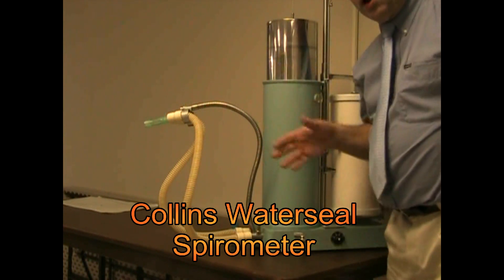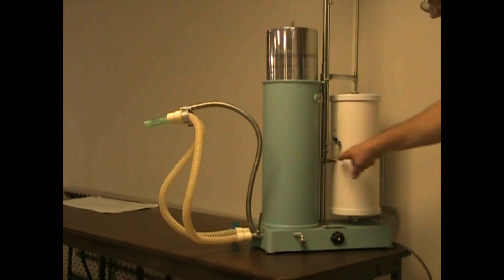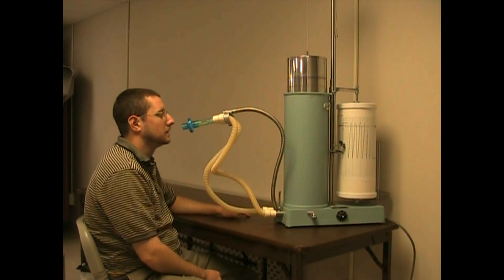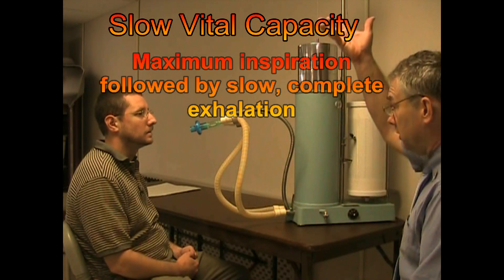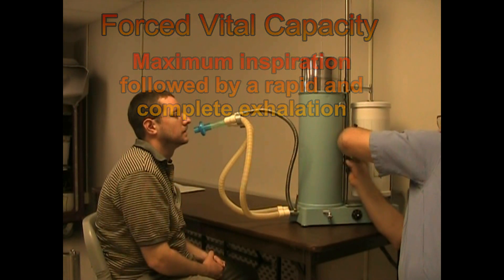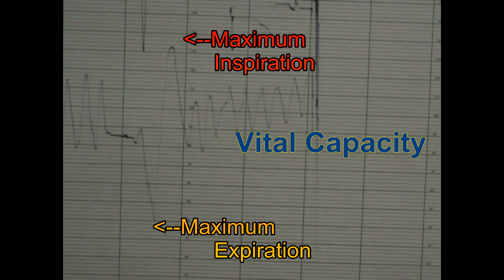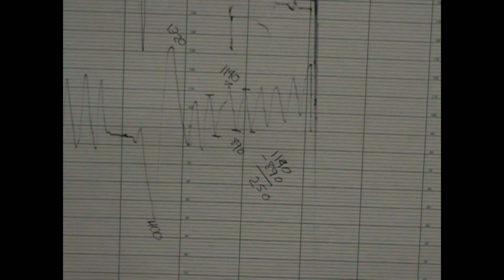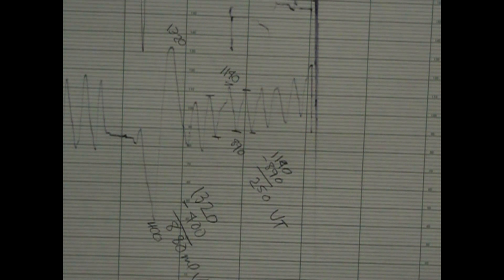RESPIRATORY CARE: Waterseal Spirometry.wmv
This video is intended to demonstrate the basics of spirometry measurements using the Collins waterseal spirometer.  This is only covers FVC and Vt and shows how these measurements are calculated from the kymographic tracing. Follow up videos will discuss the calculation of flow measurements.